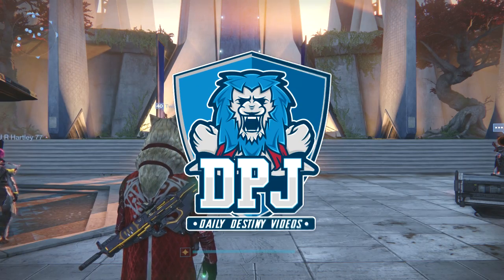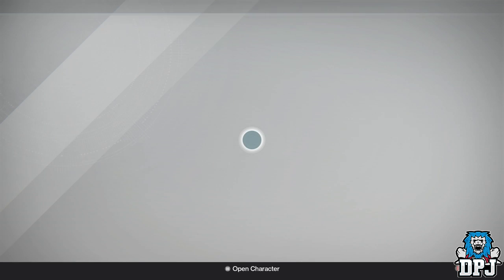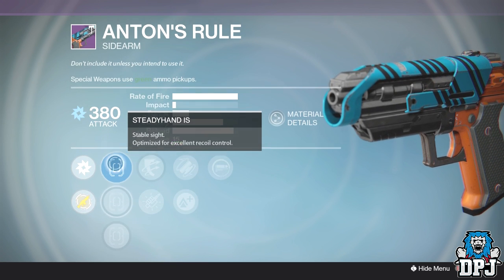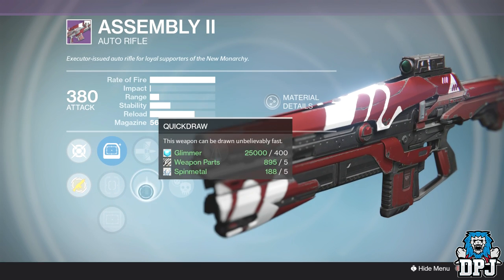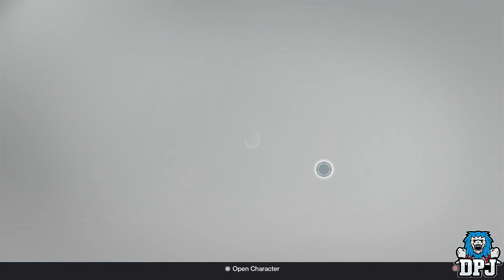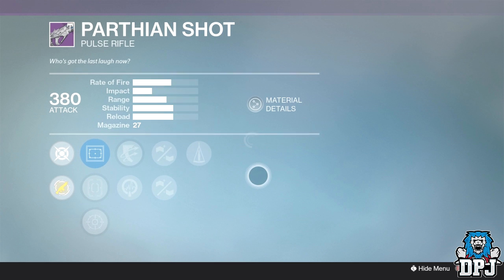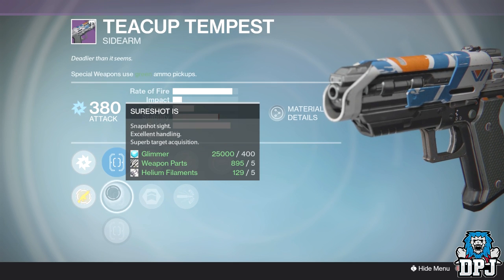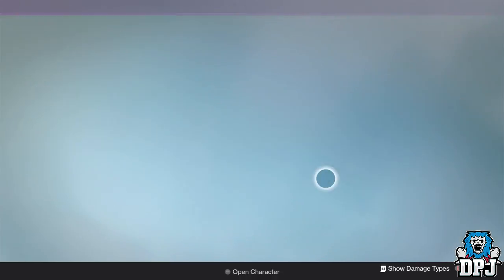Destiny: Hidden Beasts Within The Weekly Reset! Weapons Worth Checking Out!